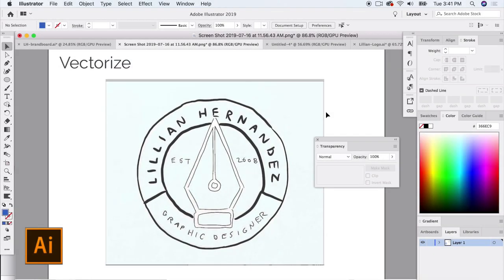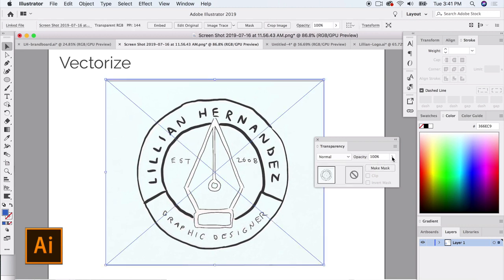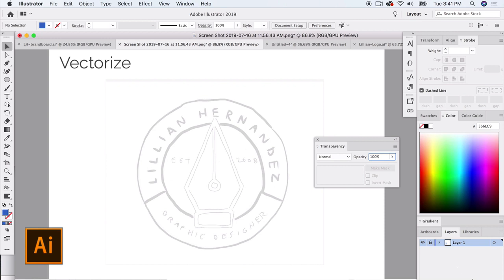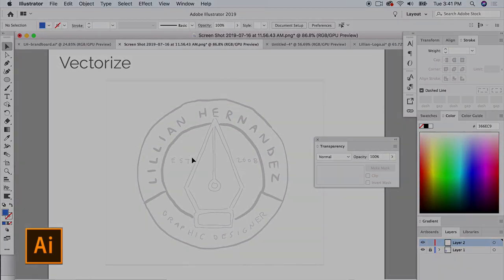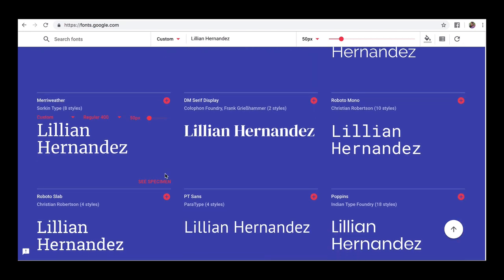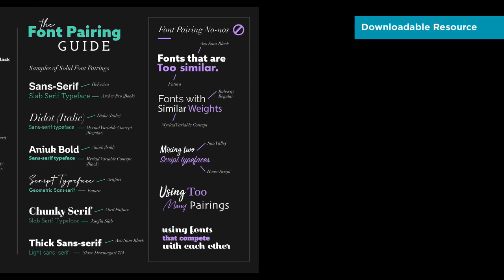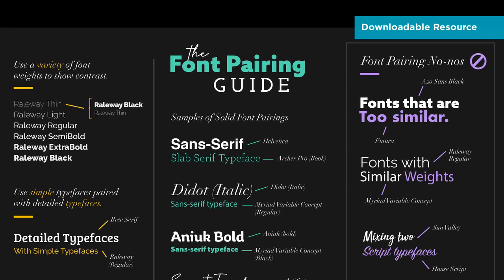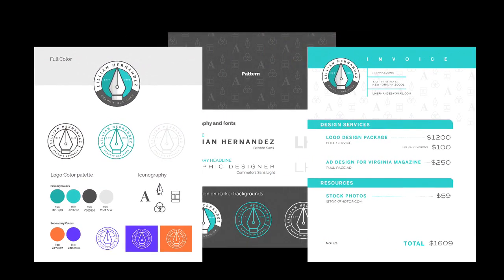personal-branding-logo-construction| Earning skills and courses| earn money at home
Freelancing course lecture no 10 personal-branding-logo-construction| Learn skills and courses and earn money at home |Earning skills and courses